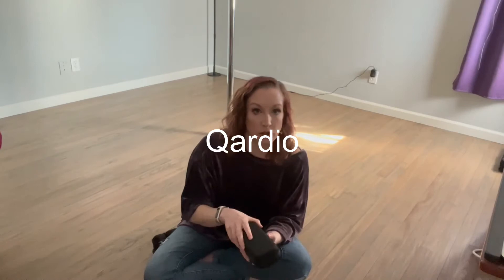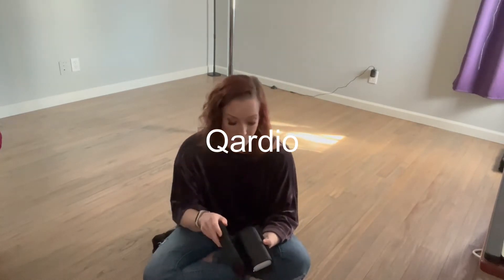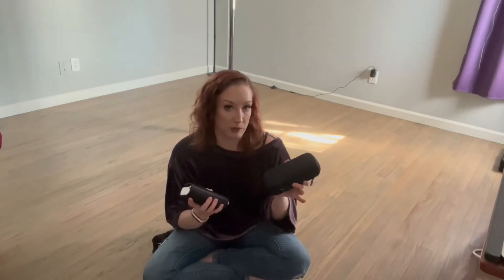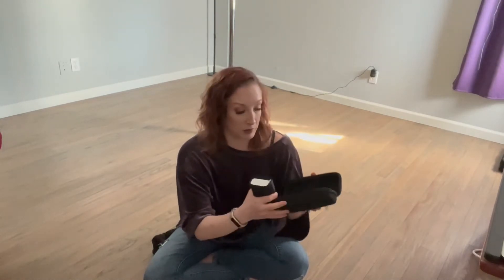Check your blood pressure!!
This is a subject that is very important to me, and something we can all do pretty easily. Check your blood pressure! Just do it, no matter how healthy you are otherwise. Below is the link to the device on Amazon, and below that is the link to Qardio's website.